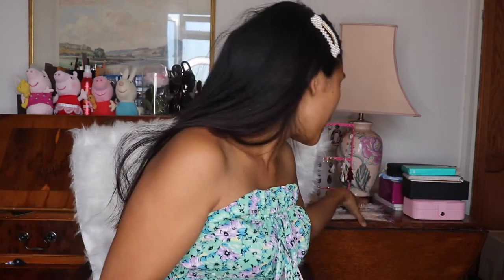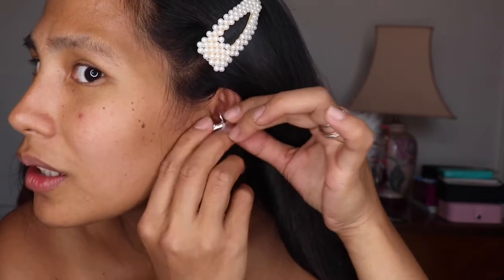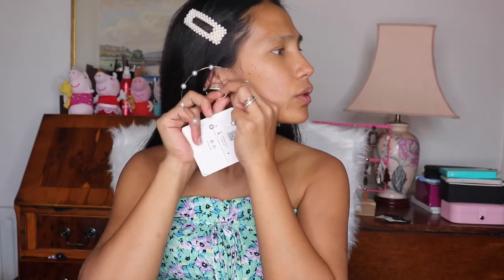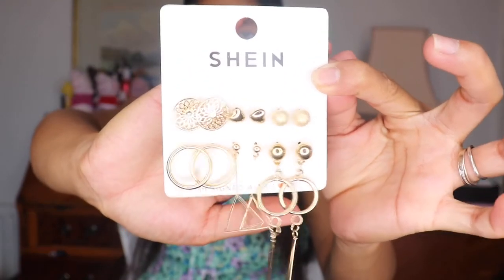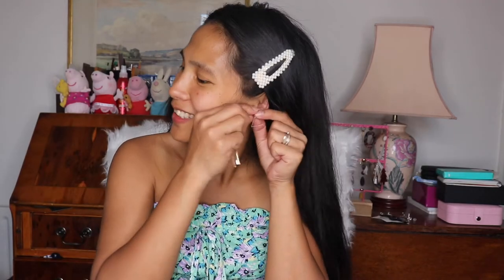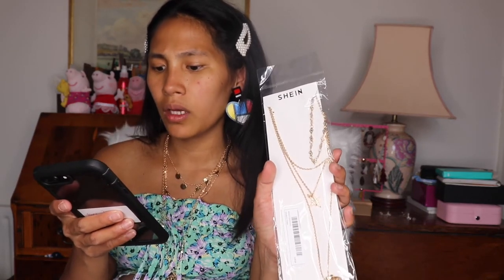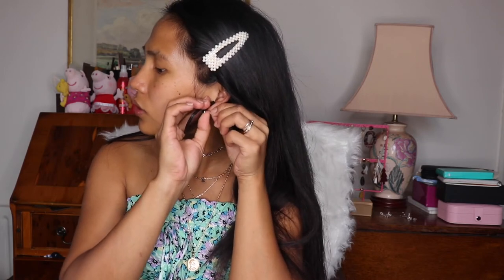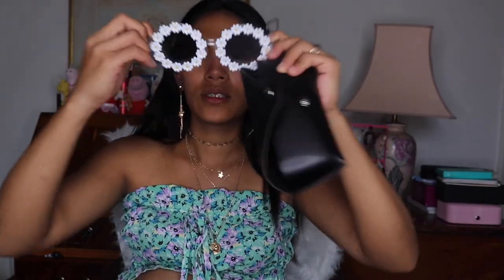SHEIN ACCESSORIES HAUL 2020 ♥️ *cheap accessories * jewelry, shades, etc.| EMJEEH LIFE 🛍💰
Hi I'm Emjeeh life, I am a filipina living in UK with my spouse and my son
All the video I made is all about how we lives and how I live in UK 🇬🇧.
And  thank for all support and watching 🇬🇧🇵🇭👧♥️.